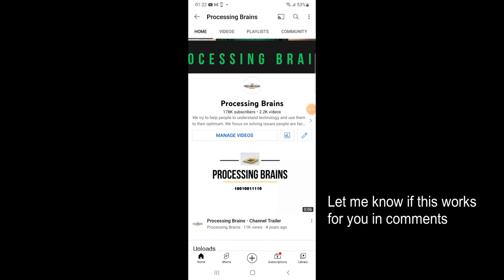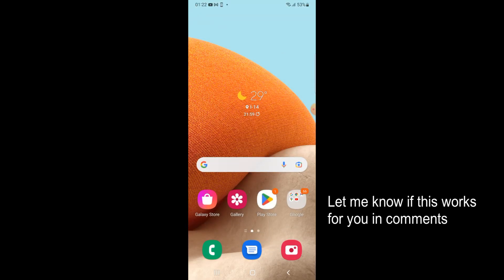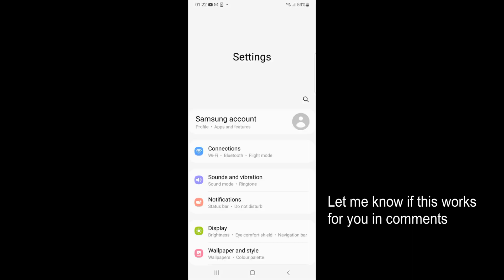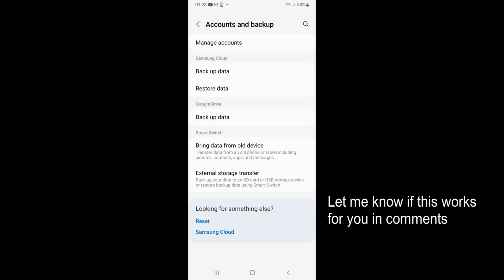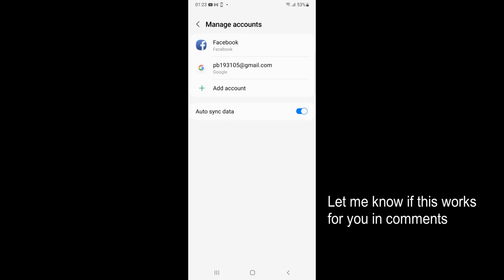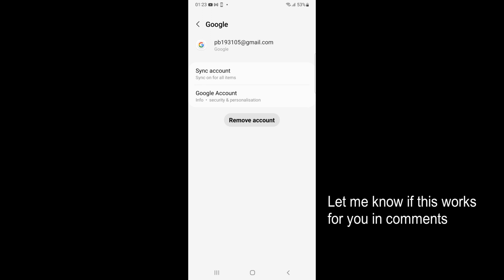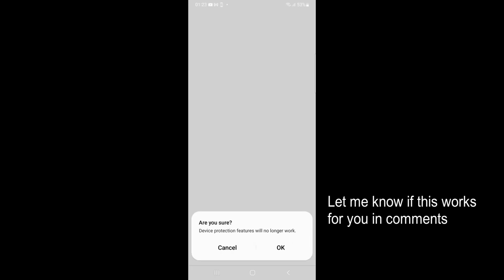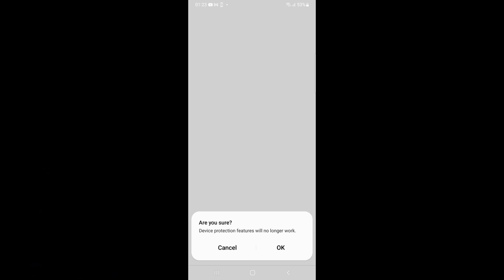How to Logout of Google Account on Samsung Phone (2022)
Learn How to Logout of Google Account on Samsung Phone. It is simple process to log out and remove google account on Samsung Phone, follow this video.

0:00 Intro
0:05 How to Logout of Google Account on Samsung Phone